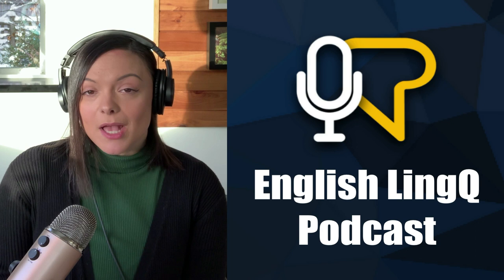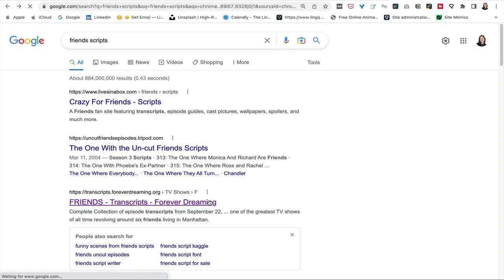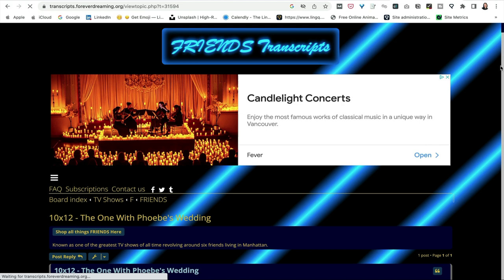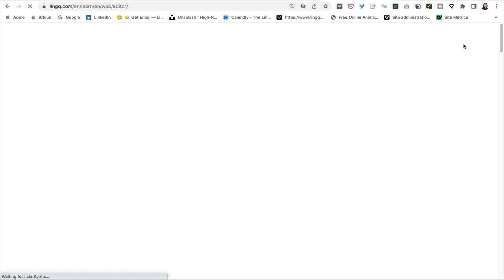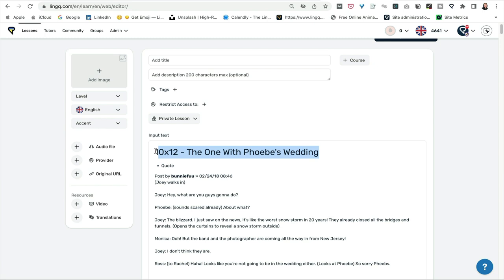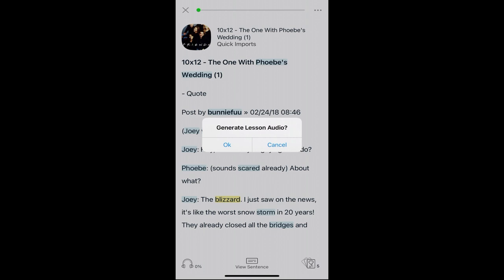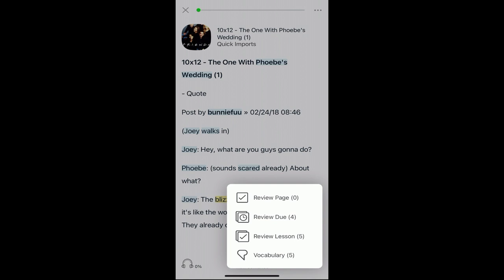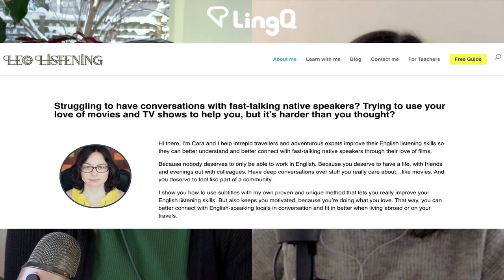Learn English with Friends | Part 1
🔥 Are you learning English? Study this video as a lesson on LingQ

Not in a LingQ member yet?

Closed Captions available in multiple languages.

Friends is one of the most watched TV shows of all time and is used by English learners all over the world. In part one of their two-part conversation Elle chats with Cara of Leo Listening about the show's popularity and some aspects that haven't aged so well!

0:00 The premise of Friends and what made the show appeal to so many.
8:02 Fat phobia in Friends.
10:33 The early 2000s was a brutal time to come of age!
13:12 Class consciousness in Friends.

Google Podcast: shorturl.at/nrL23